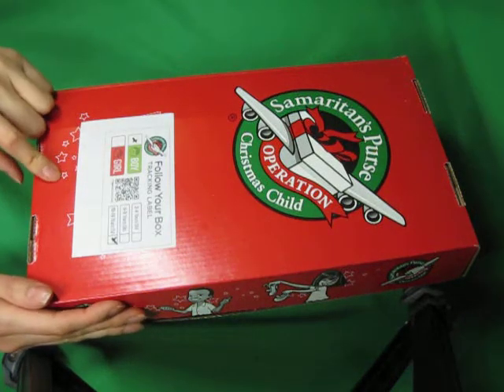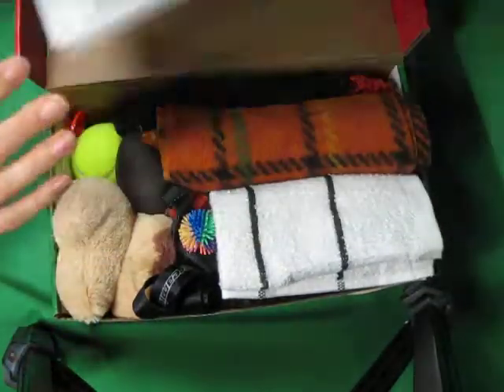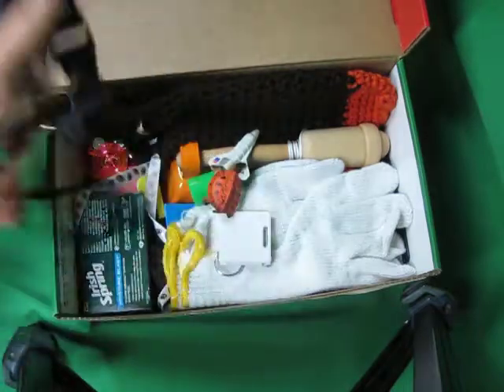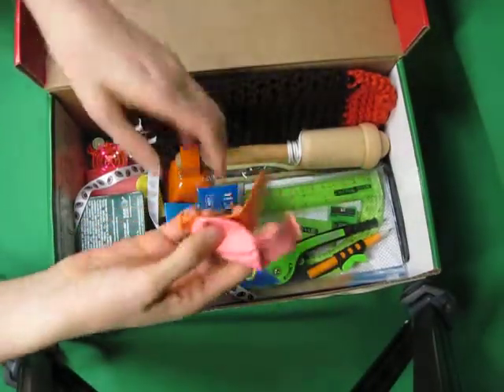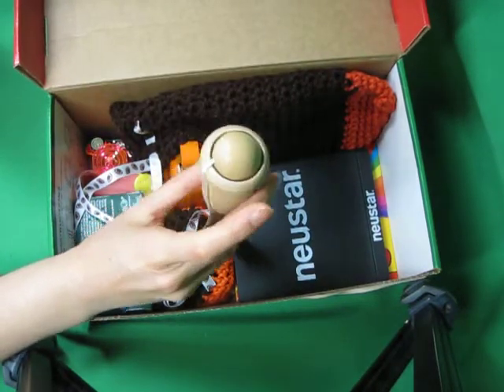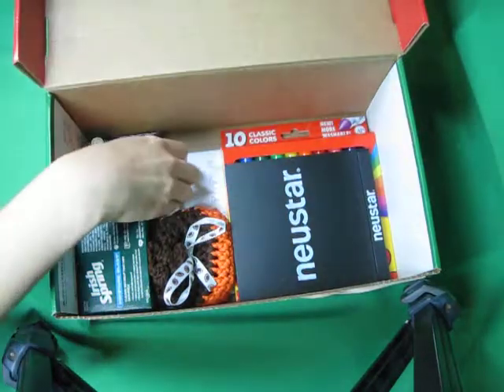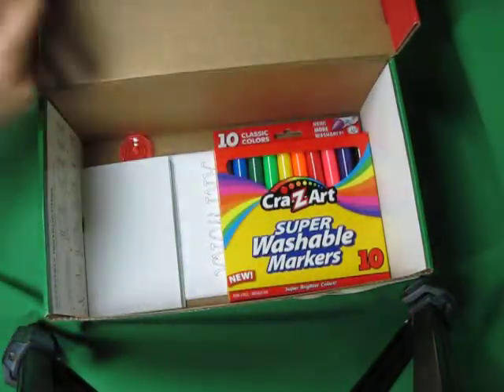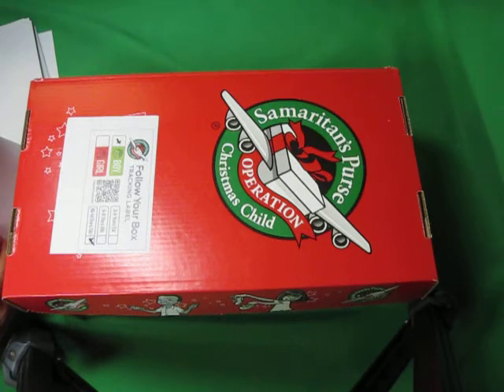Cleveland Browns Themed OCC Shoebox for 10-14 year old boy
Hope you enjoy seeing this shoebox my dad packed for a 10-14 year old boy last year.

Here's the links I referenced in the video:
For mis-print products in bulk (they sometimes offer a discount for shoebox packers)